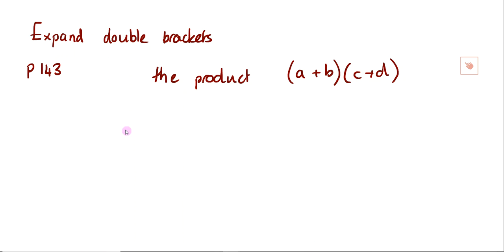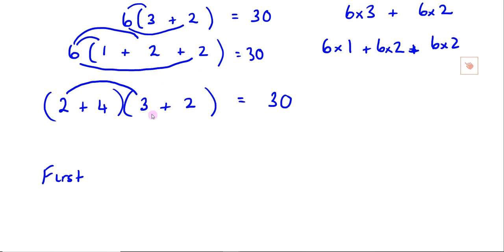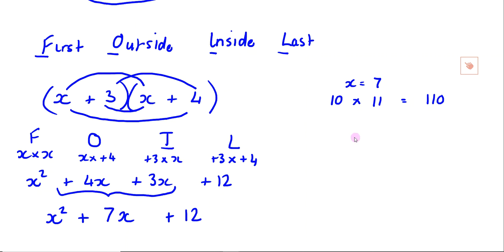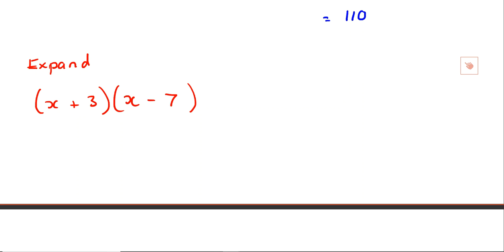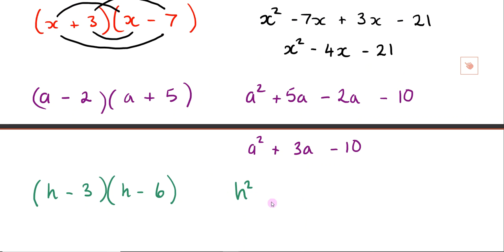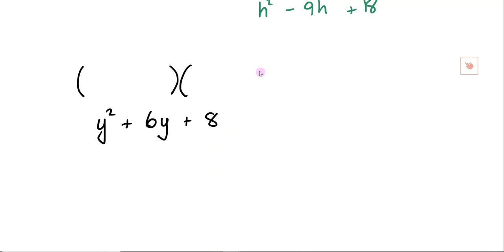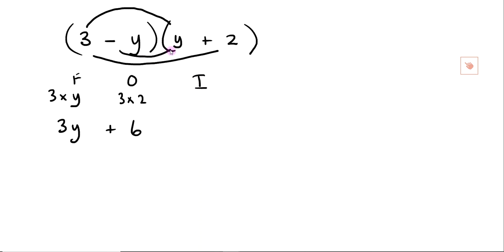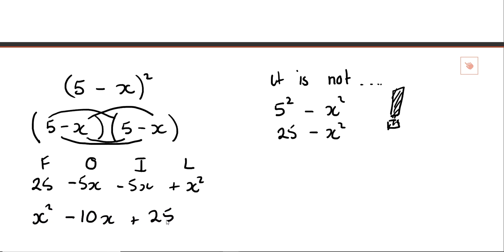M3 Expanding double brackets